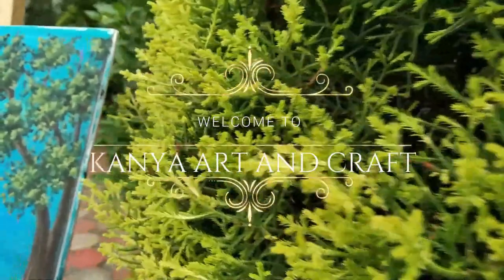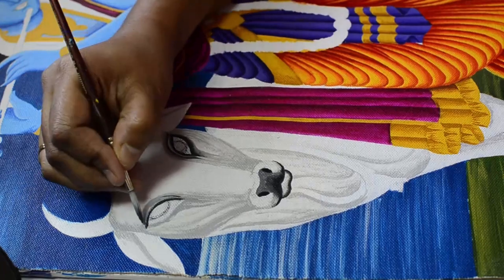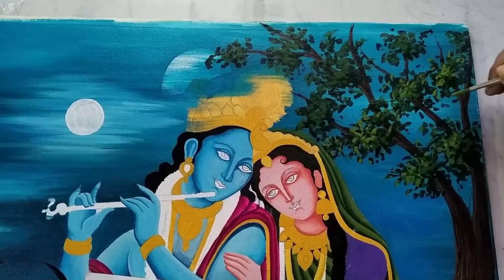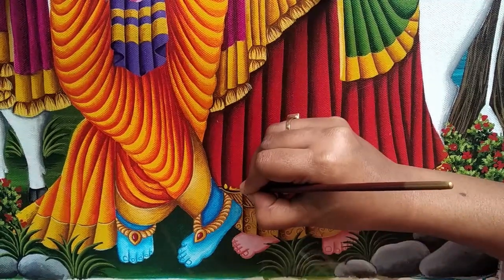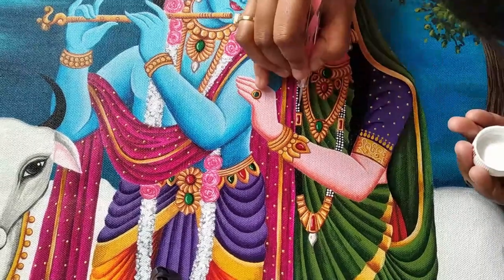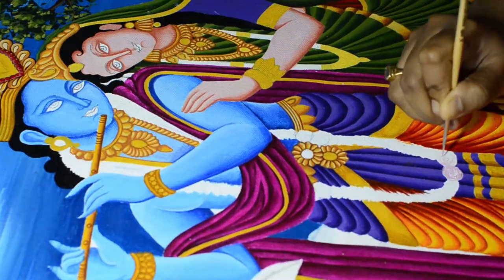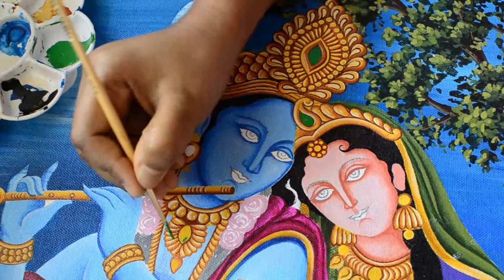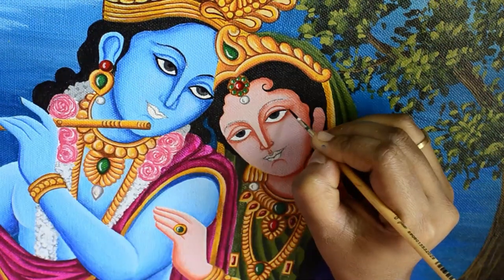Radha Krishnapainting Part 2 |Acrylic on canvas | Radha Krishna Painting Step by Step for beginners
Follow me and do share your recreation with me on my Instagram and Facebook

Material list and link:
Canvas Board and roll
Acrylic Paints Set
Brush
Varnish
Color Palette
Masking tape
Easel
Dot Painting Tool
3D outliner

Few Acrylic paint you should have :
Black

* ALL RIGHTS ARE RESERVED. ANY COPYING AND / OR RECREATING OF THE CONTENT FOR COMMERCIAL USE SHOULD BE SUBJECT TO PROSECUTION.